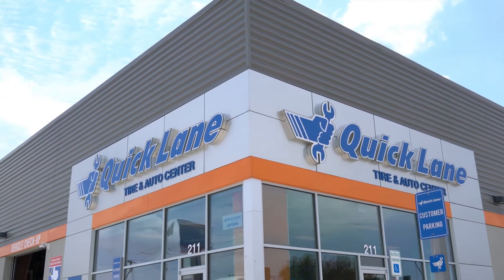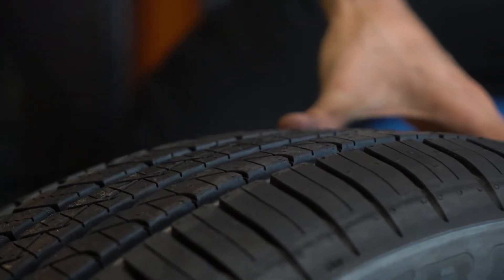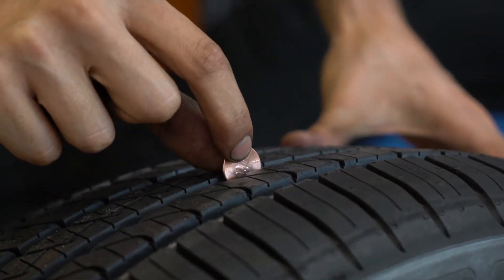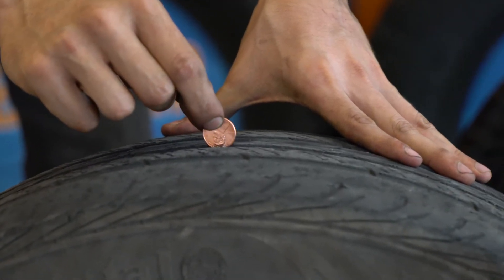How To Check Your Tire Tread Depth Using A Penny! QuickLane | Hacienda Ford Edinburg TX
How To Check Your Tire Tread Depth Using A Penny
with Jesus Reyna from QuickLane in Edinburg Tx!

It's a lot to wrap your head around but at Hacienda Ford we do our best to make the car buying experience an easy one. We're the kind of Edinburg, TX car dealer that helps you decide exactly what you're looking for. We won't ever make a sale that our customers will end up being unhappy with. We're proud to be the type of Edinburg, TX Ford dealer that strives for 100% customer satisfaction.